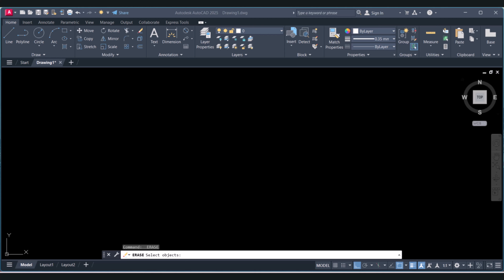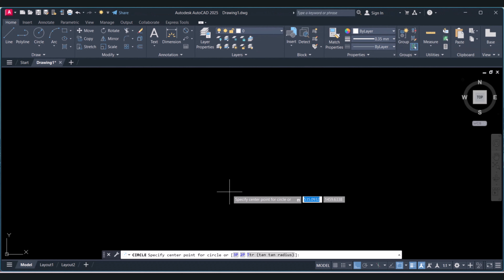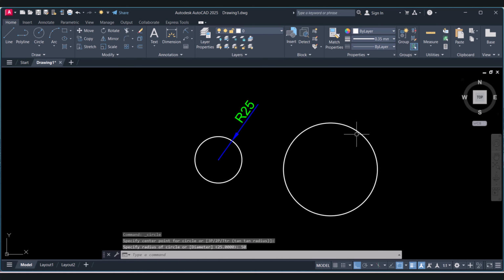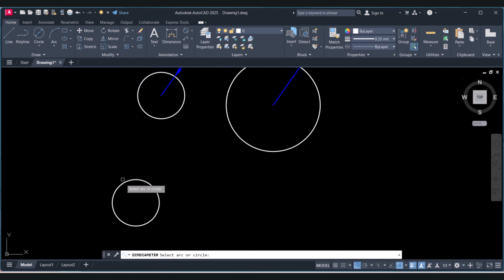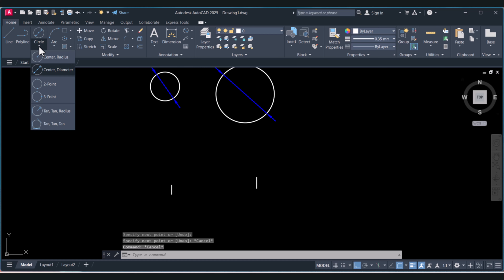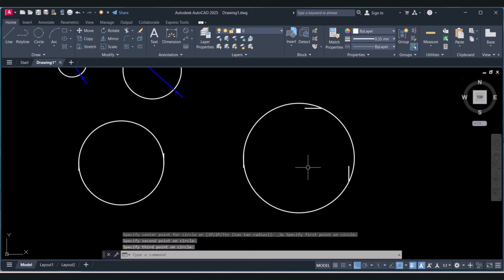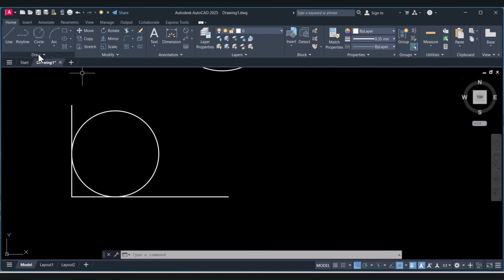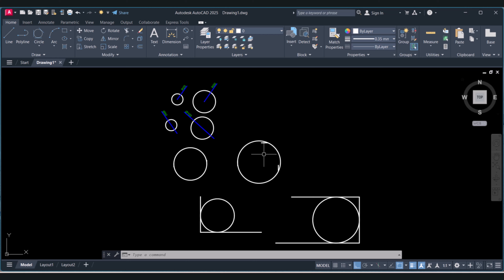How to Draw a Circle in AutoCAD with Radius | Easy for Beginners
how to draw a circle in autocad with radius
In this tutorial, you will learn step by step how to draw a circle in AutoCAD with radius in the easiest way. This video is made for beginners who want to understand AutoCAD basics clearly. By watching, you will know exactly how to draw a circle in AutoCAD with radius using simple commands without any confusion. We explain each step in very easy language so anyone can follow. Practice along with the video and improve your skills fast. Now it’s time to master how to draw a circle in AutoCAD with radius and create accurate drawings.

This  Autocad Tutorial is about
autocad circle command
autocad 2d drawing basics
autocad beginner tutorial
autocad radius command
autocad easy tricks
autocad circle tutorial
autocad 2025 tutorial
autocad drawing for students
autocad step by step tutorial
autocad geometry tutorial
autocad commands explained
autocad circle radius tutorial
autocad beginner guide
draw circle in autocad step by step
autocad geometry basics
circle command in autocad explained
autocad drawing tutorial
learn autocad fast
autocad training for beginners
autocad circle and radius command
autocad 2025
cad
autocad 2d drawing
autodesk cad
drawing autocad
autodesk online
autocad drawing